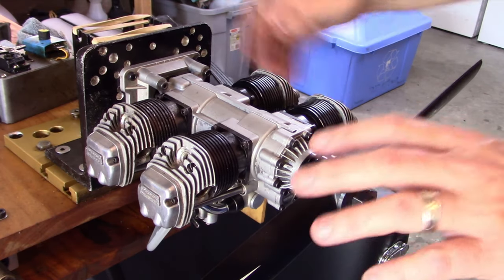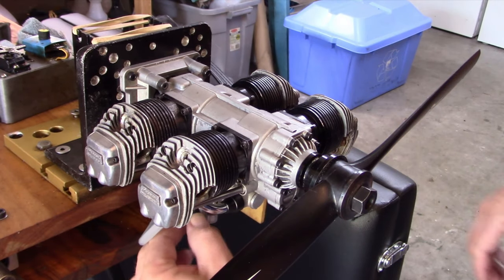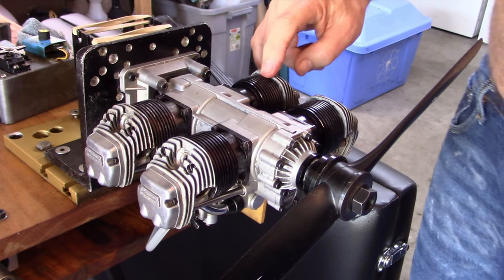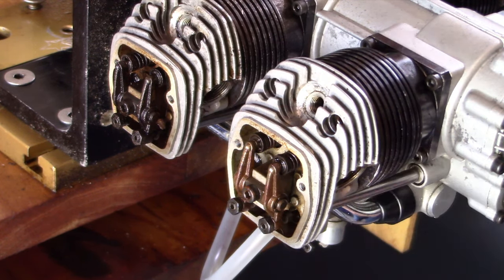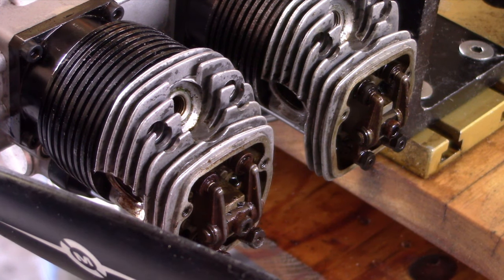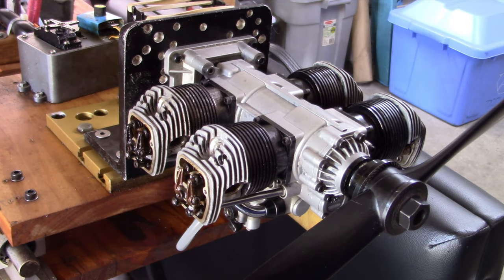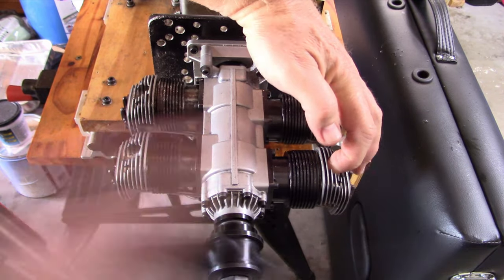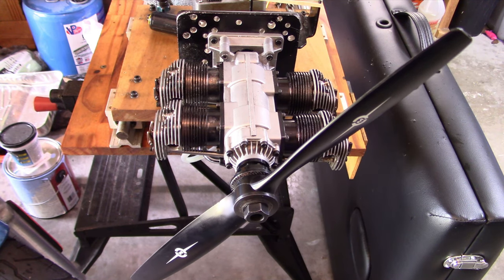OS FF-320 Pegasus We Have Compression!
In this video I mount the 320 to the PSP upright and investigate the lack of compression.  Having it mounted is just easier than trying to spin the engine over by hand on a bench.  You will see that I get compression back in a very short amount of time.